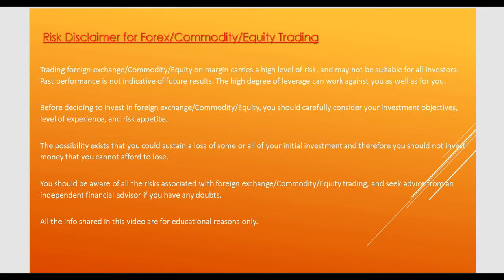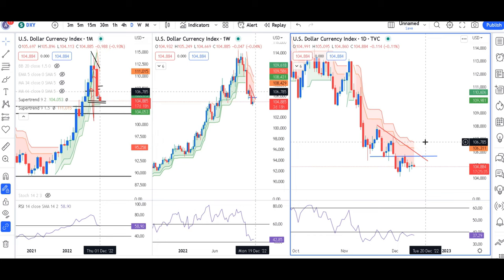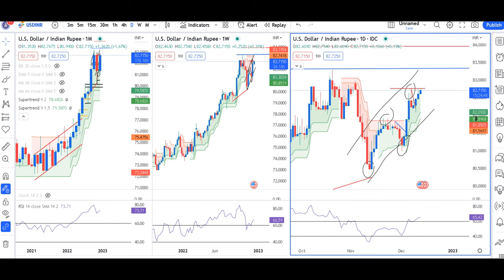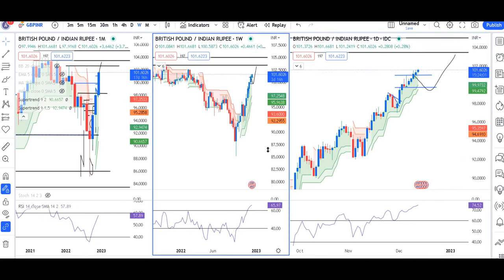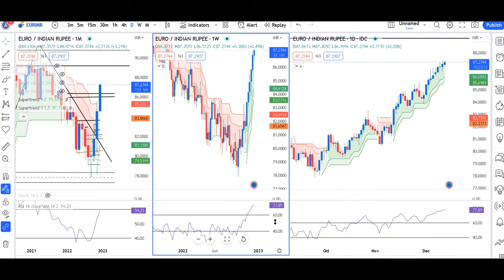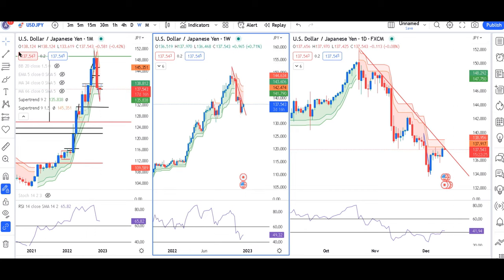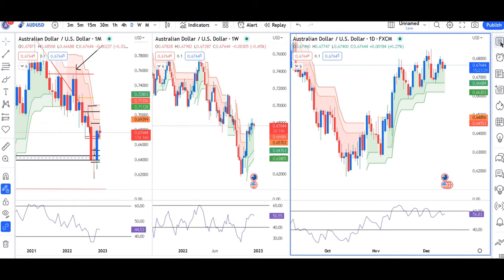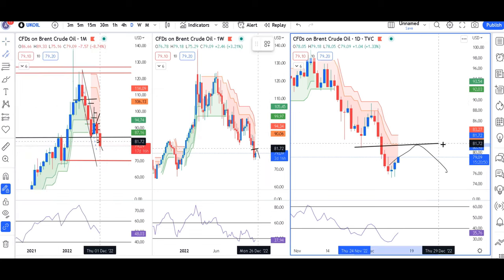US CPI in the evening, Market waiting for the data...Currency adaily analysis 13th Dec